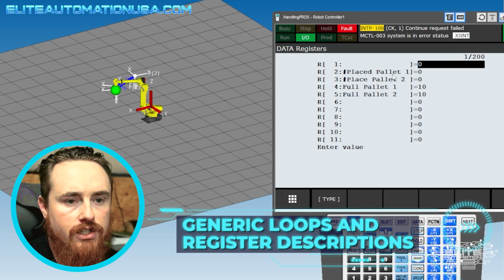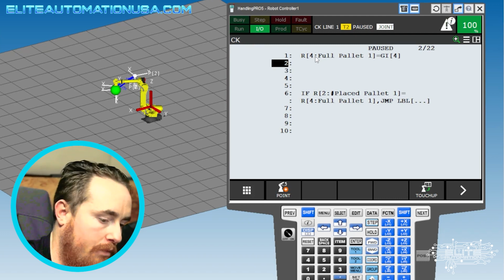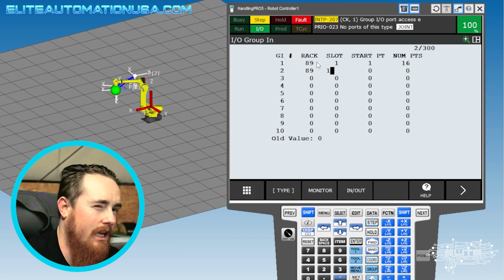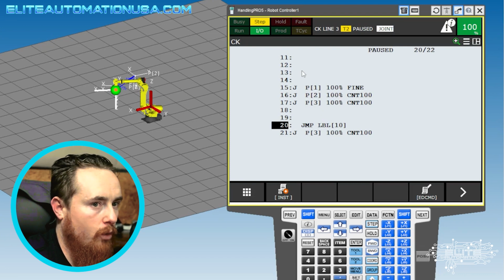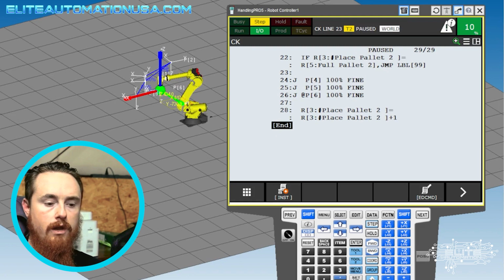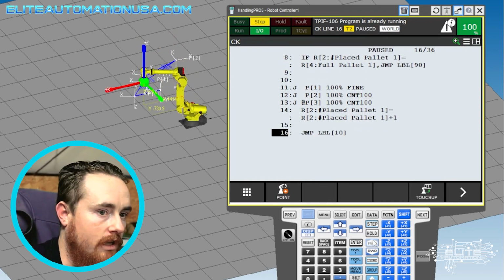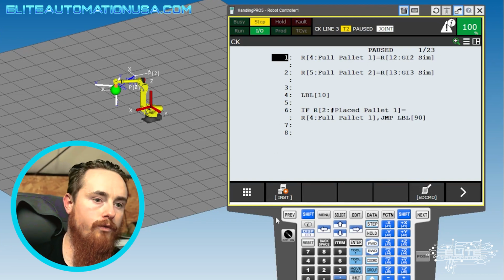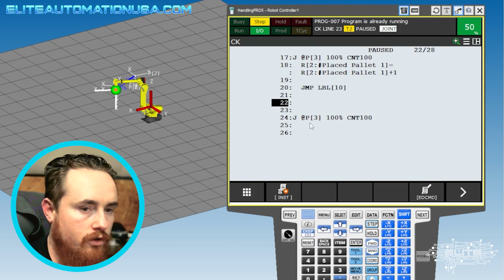FANUC Roboguide Tutorial on Data Structures, Registers, Group Inputs and Programs for Pallets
This video is a crash course and a FANUC Roboguide Tutorial on Data Structures, Registers, Group Inputs and Programs for Pallets. Watch Malachi Greb as he shares his learnings, experiences, tips and tricks on making robotic programs.

EliteAutomationUSA.com
Evansville, In